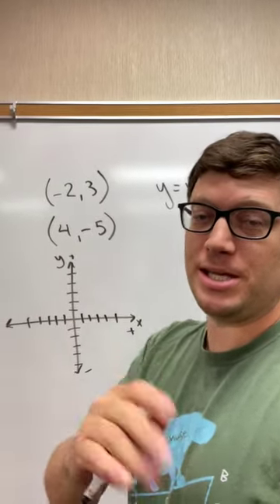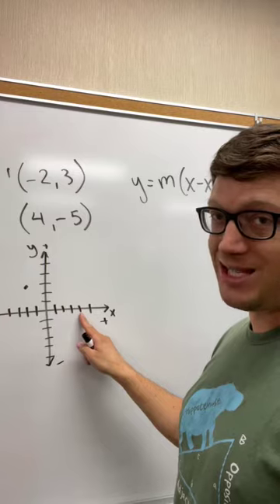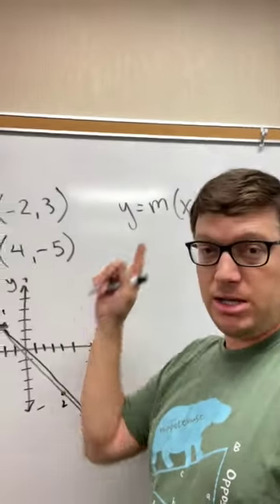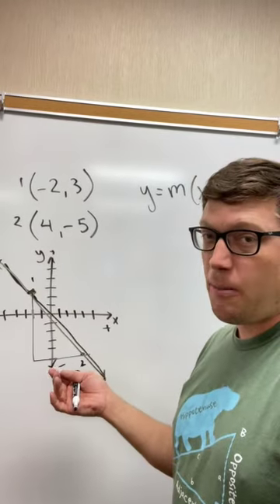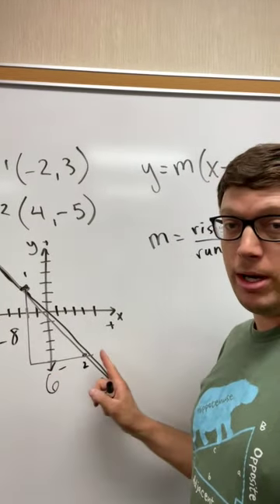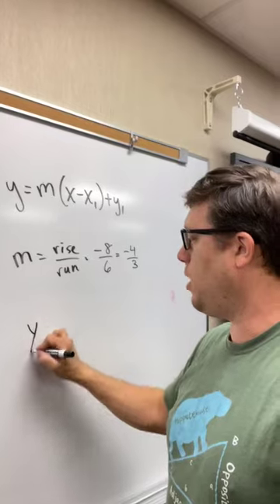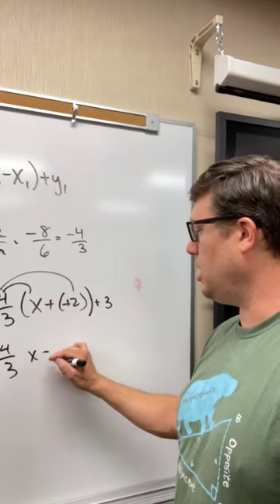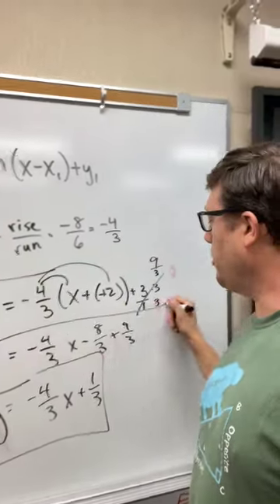Equations of Lines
How do you write the equation of a line from 2 points.  Let me show you how!